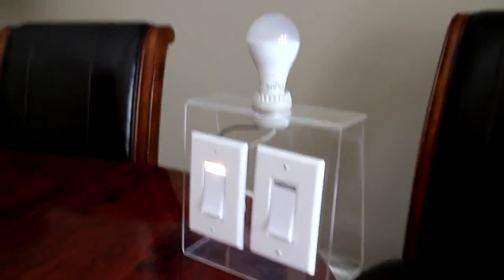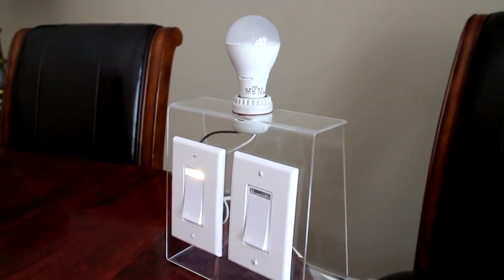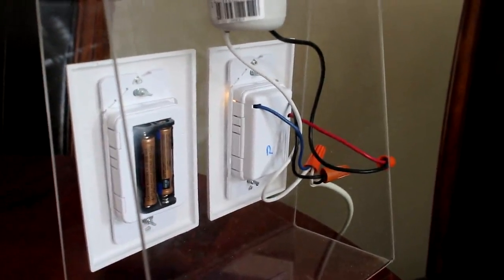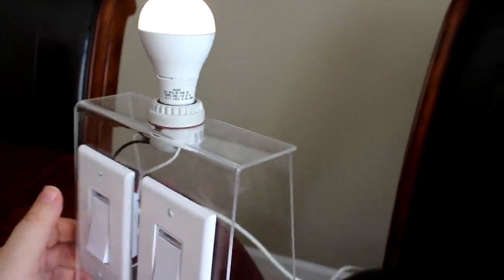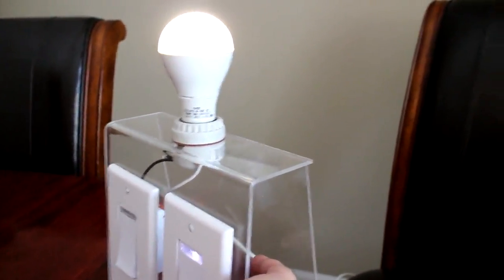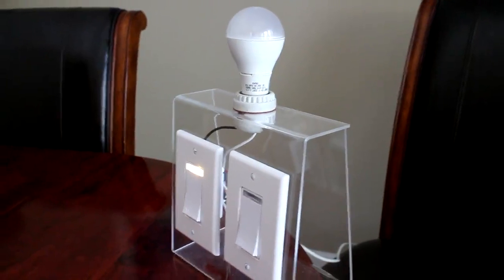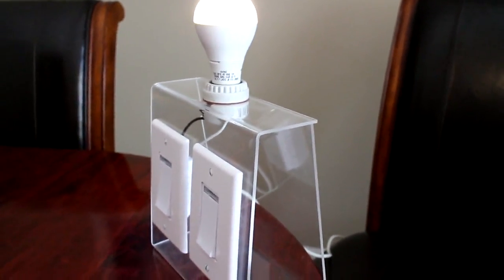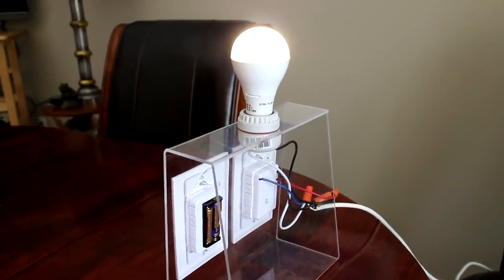Jason Perlow demonstrates the AIRCable Bluetooth SmartDimmer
A new electrical switch with dimmer capability has been developed that uses Bluetooth communication and advanced sensors to facilitate home automation applications.

More information about the AirCables Smart Dimmer can be found on their Indiegogo page